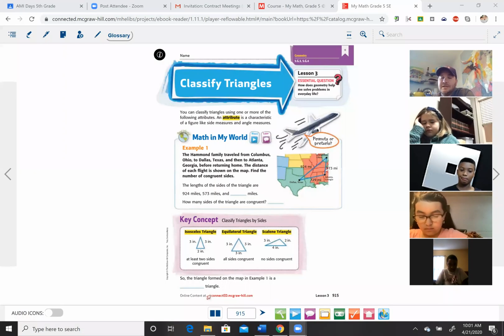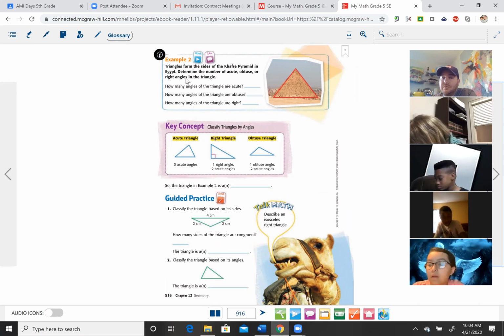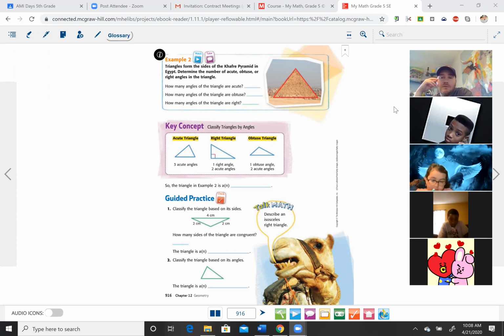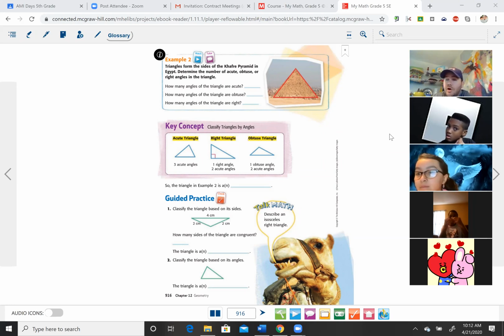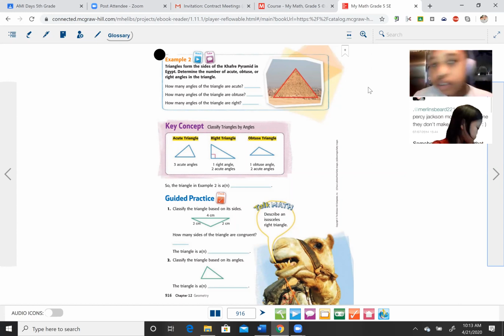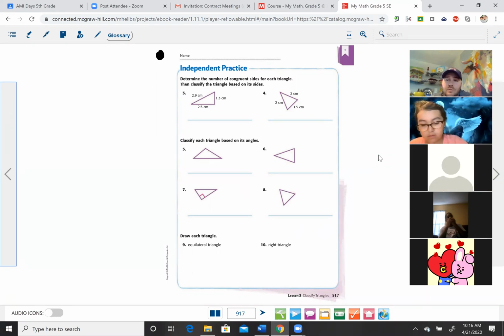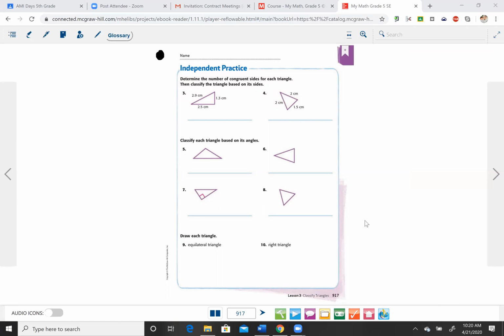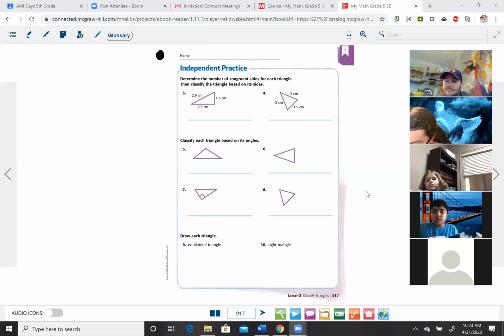Math April 21